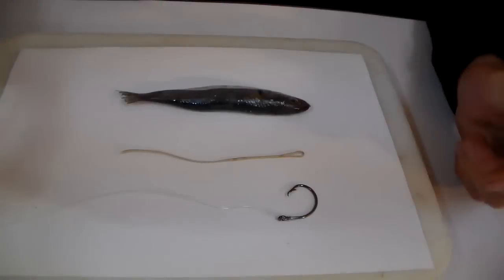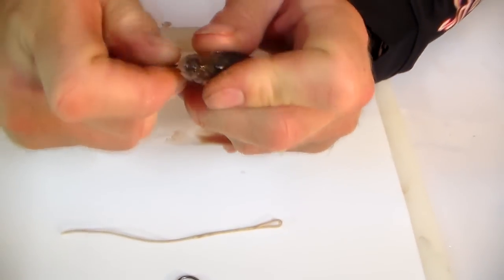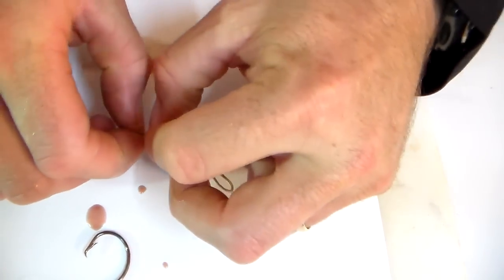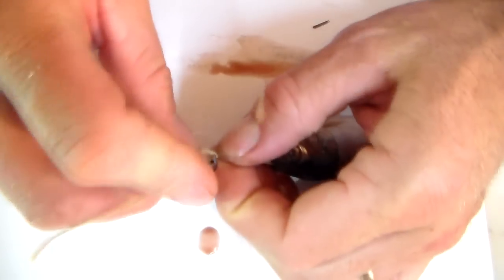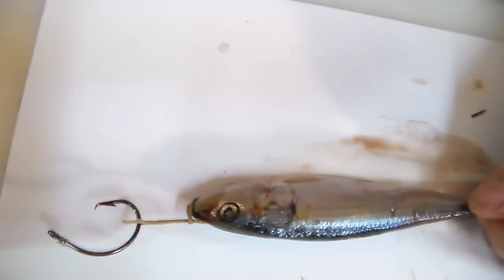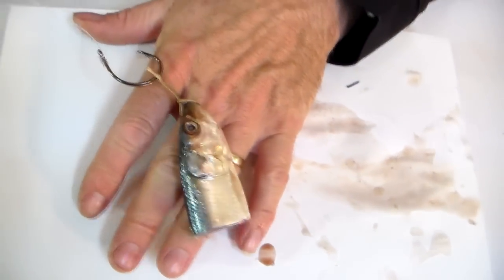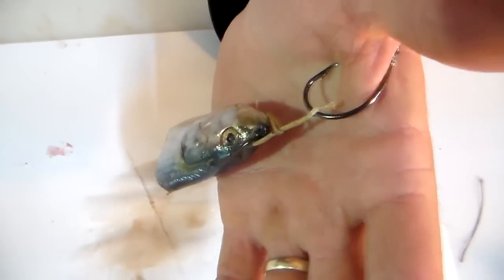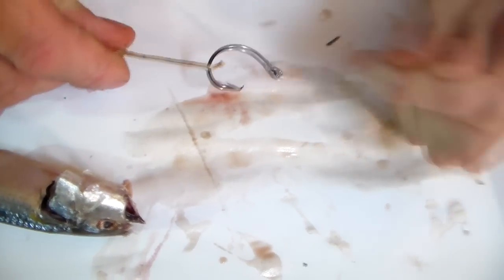Rigging a Sardine on a Circle Hook